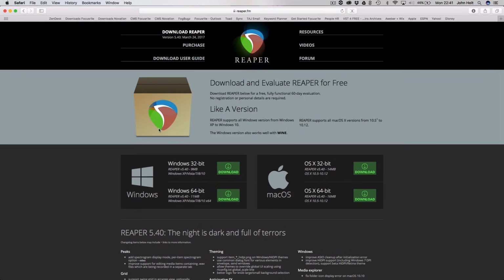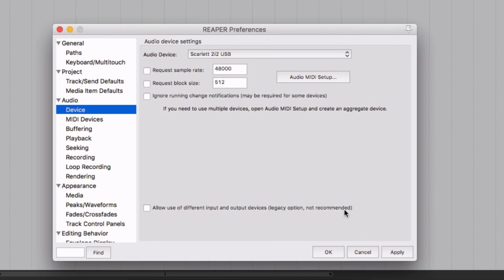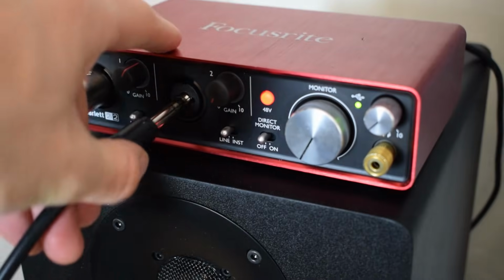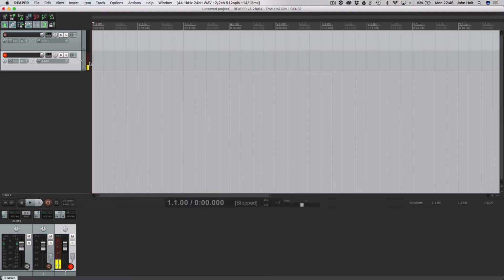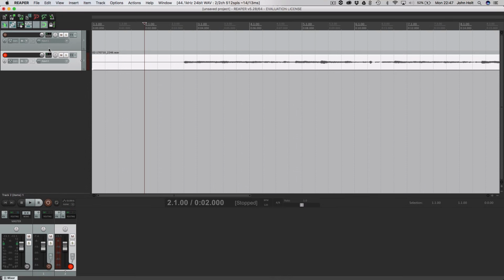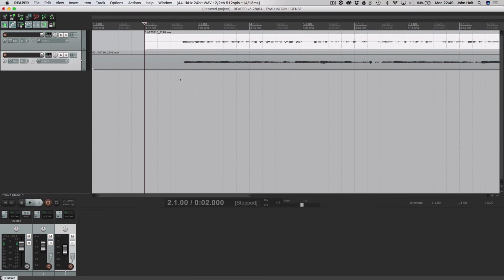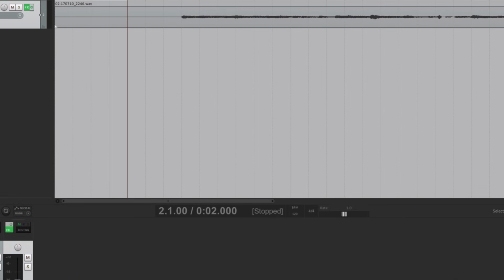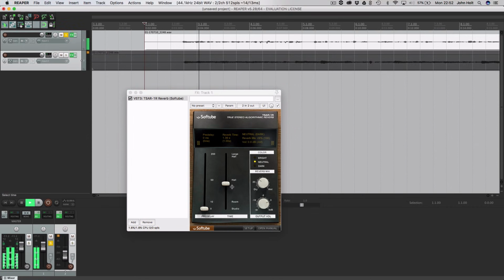Reaper Beginners Tutorial - Recording Guitar and Vocals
If you want to be able to record your vocals, guitar or any other instrument, you need to know the basics of recording audio to a high standard. As long as you have good clear recordings to work with, you will then be able to mix and master your audio to sound great, without needing a professional studio at all.

I’m going to take you through the very basics of recording using Reaper which you can evaluate for a period of time before buying it, using all of it’s features for free during this time. This saves you from buying an expensive piece of software, just to find out that you don’t need all of it’s advanced features.

EQUIPMENT LIST

LAUNCHPADS
Launchpad Mini